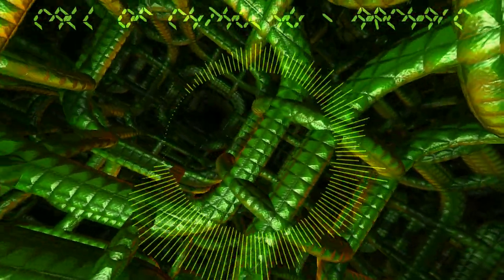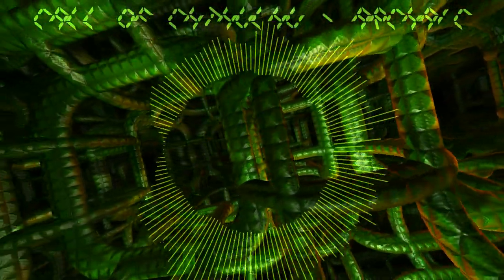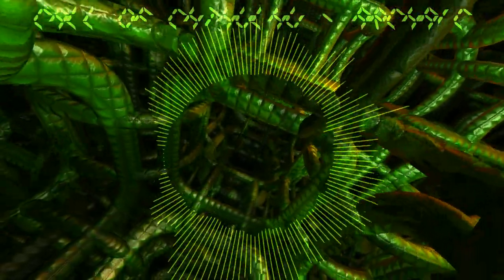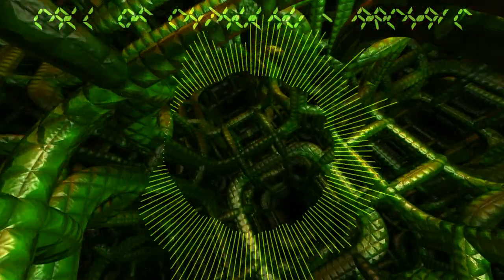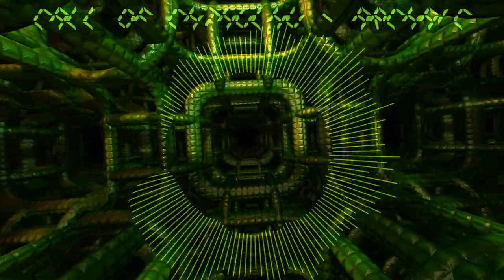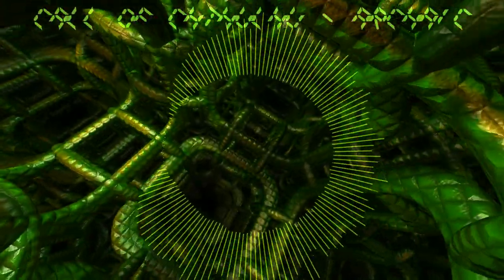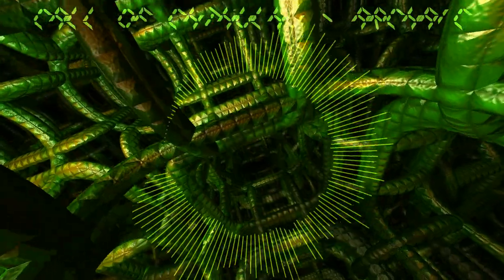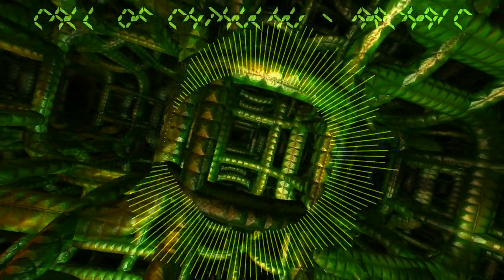Call Of Cthulhu - Archaic feat. Staplemouth & Shark Dentures (prod. Abomination One)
Beat: Abomination One
Vocals: Legion, Qreus, Wormhole, Staplemouth, Shark Dentures, Summon

from the album "Call Of Cthulhu - Harvesting The Weak"
NewCocoon 01-08-13